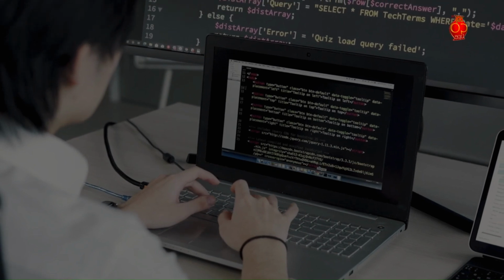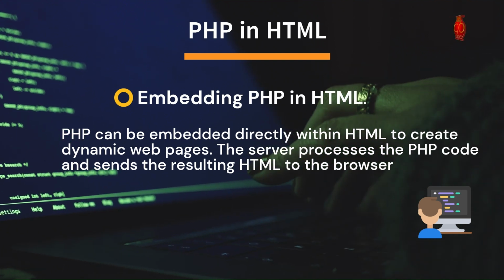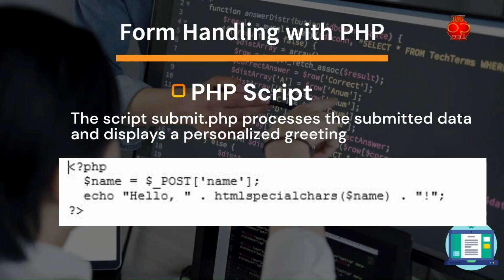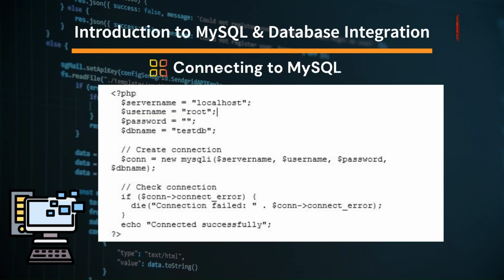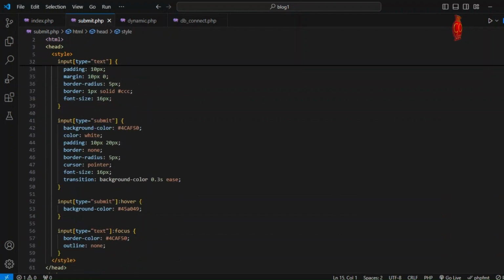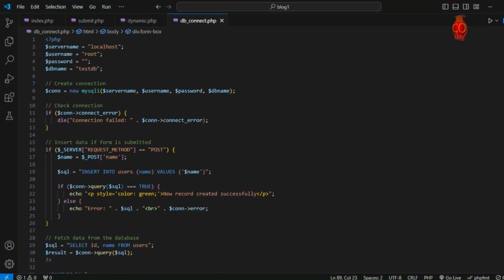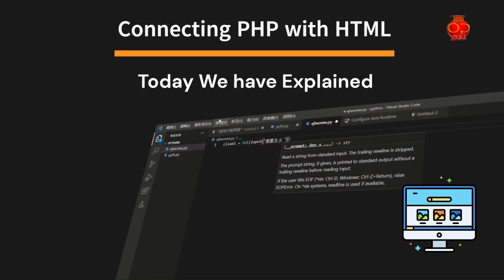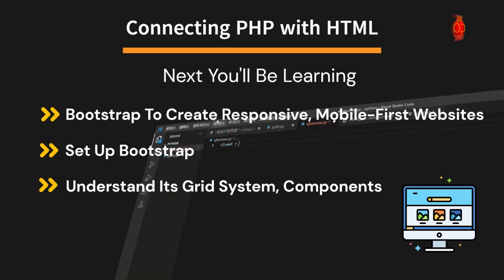Connecting PHP with HTML: Build Dynamic Web Pages | Easygolife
Discover how to connect PHP with HTML to create dynamic, interactive web pages! Learn to blend server-side scripting with front-end design, making your websites more powerful and engaging. Simplify digital success with Easygolife!